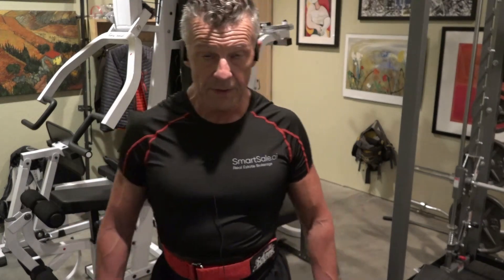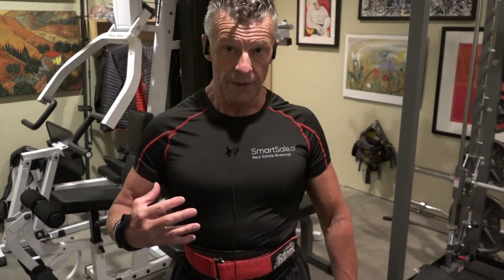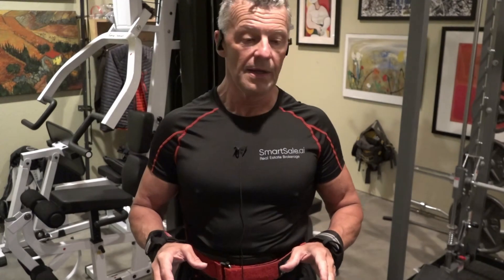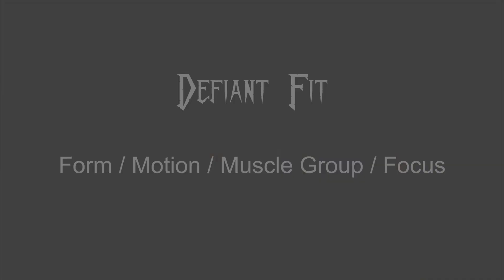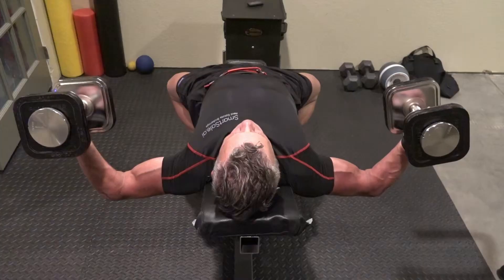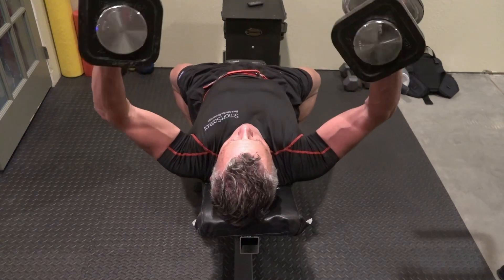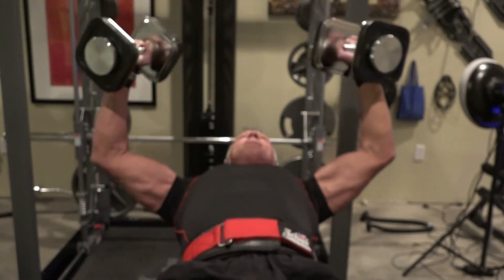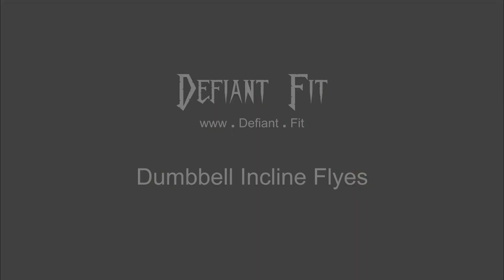Incline Dumbbell Flyes by Defiant Fit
Tone and build muscle while protecting your joints, all while improving your physical performance.

Using the training methods in this video will reduce your joint pain when weight lifting.

Please consider Defiant Fit's unique weight training methods and integrate these incline dumbbell flyes into your weight training routine.